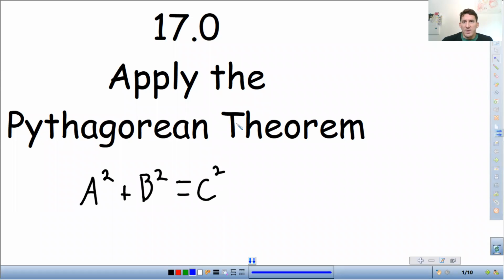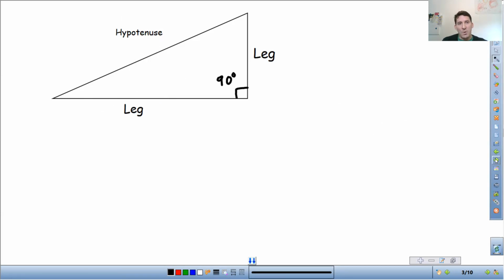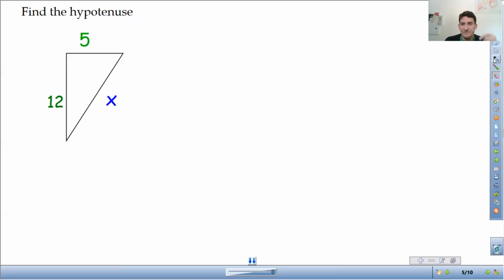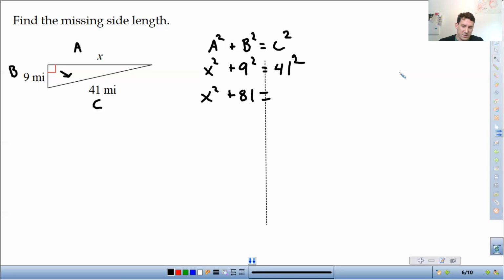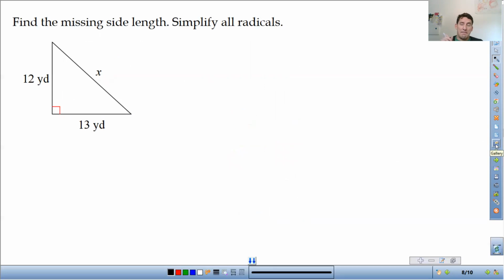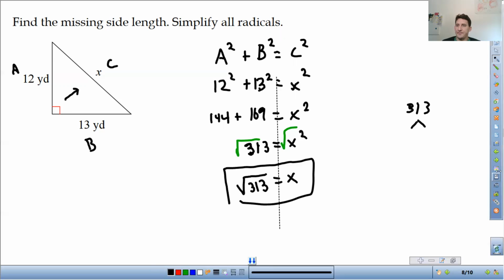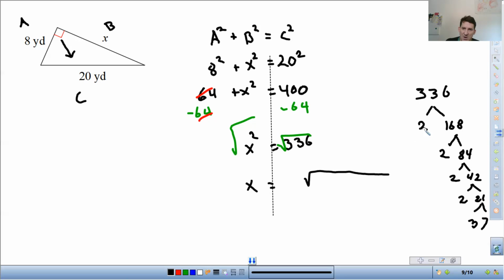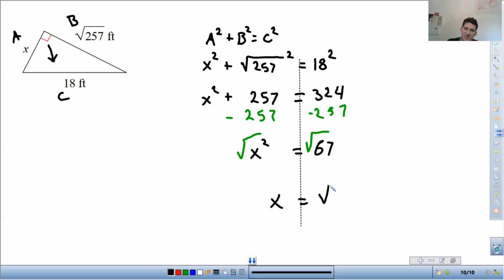IM3 8.0 Pythagorean Theorem